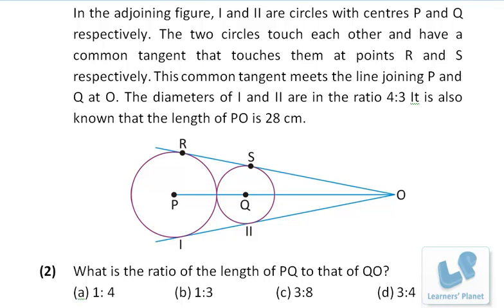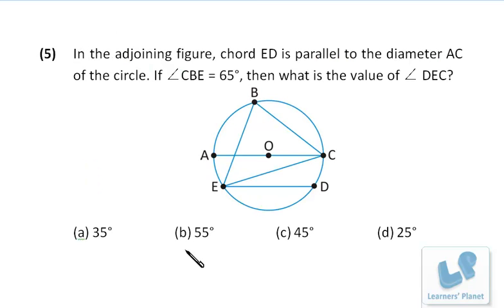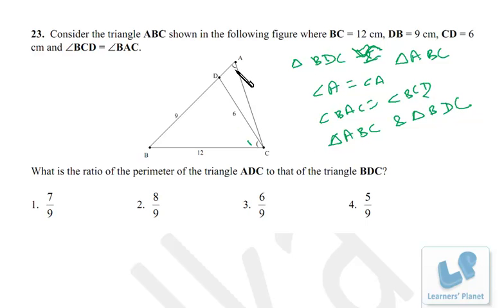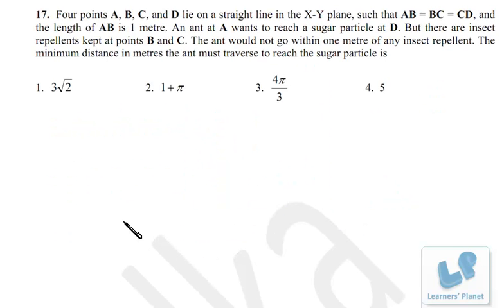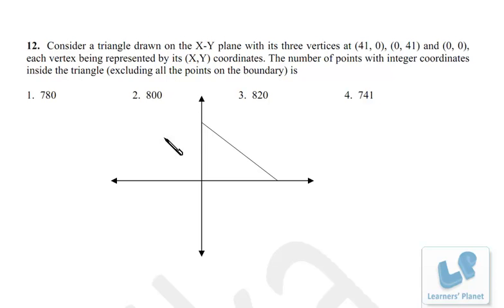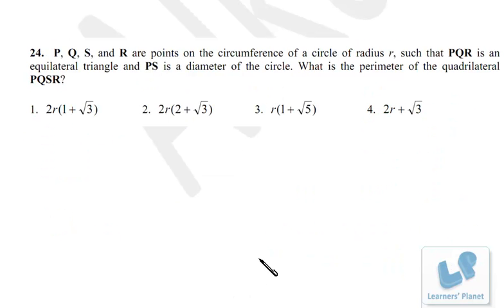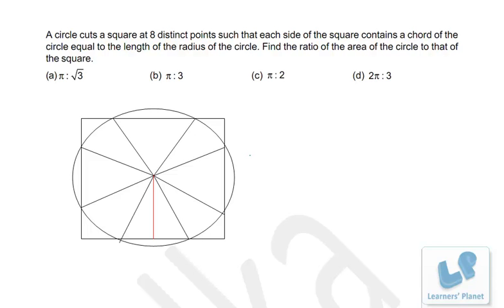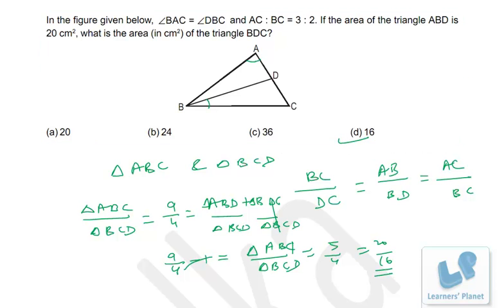Geometry tricks by alka maheshwari session 2